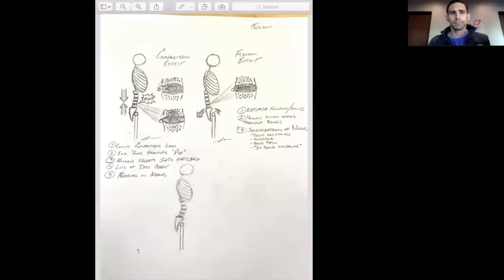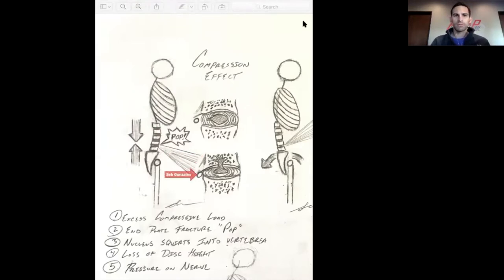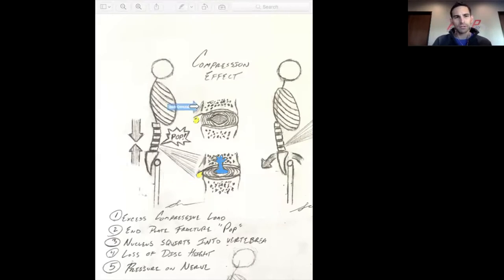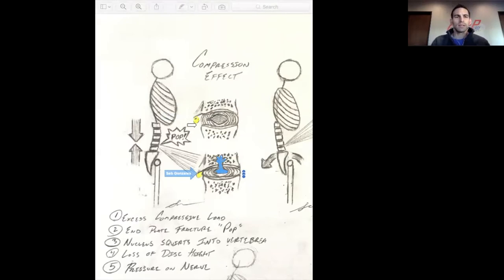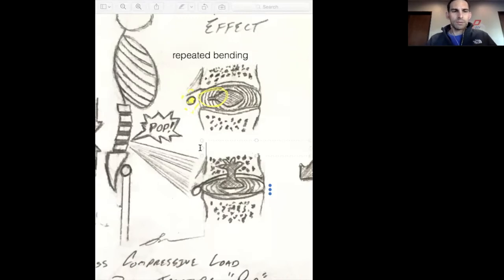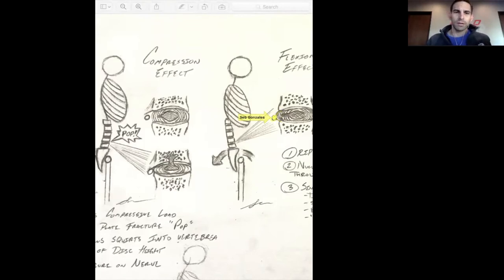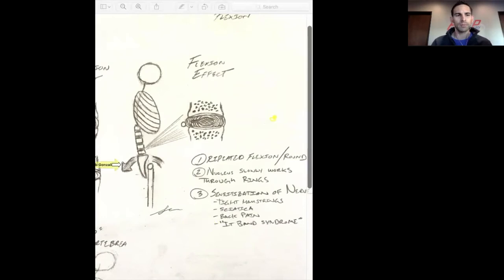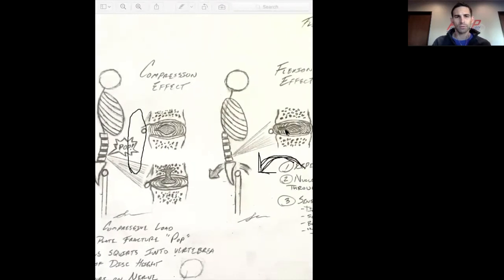E93: Effects of Compression & Posture on Lumbar Discs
If you’re interested in reading more on the BACK PAIN here's the article I wrote about it.

If you're in SoCal reach out if you need someone to guide you back to health!

Have you been dealing with back pain, stenosis, disc herniations, pinched nerve sciatica, or Fasset syndrome, there’s lots of different reasons for back pain, but what we often times don’t know is that they can often get a lot better, if we identify pain triggers in rehab, the torso properly, I’m having an interview today with Doctor Stuart McGill, who is one of the world’s leading experts on back conditions and how to rehab them, this is a video version of the podcast, don’t forget to subscribe, share with friends, and like this video, here we go. This is session number 67 of the Performance Place Sports Care podcast.

– [Dr Stuart McGill] Well hello to all your listenership, and to you Doctor Gonzales.
– [Dr Sebastian Gonzales] Well thanks for coming on, I’ve really, really wanted to have you on for a long time, and not until, do you know Doctor Seth Meyers, he’s in Idaho, or Kansas?
– [Dr Stuart McGill] I know of him, absolutely.
– [Dr Sebastian Gonzales] He is actually on right before you on the podcast, so he spoke about a lot of your stuff, and I thought we should just have the master on right here. So I thought we would go over today some of the questions that first-time patients have on back pain, because from a healthcare site, or a clinical side, we see a lot of patients who don’t really understand back pain, and they are very emotional at the time, and I think sometimes explaining something logically and mechanically to someone who is a little bit emotional, sometimes we have to get really in-depth into education, I thought we go through these questions which we as healthcare providers get all the time, sound good?
– [Dr Sebastian Gonzales] Yes. So, first off is all low back pain created equal?
– [Dr Stuart McGill]You’re starting with the big philosophical questions first, well I’m going to give you probably a big answer on this, with maybe three levels, some logic, some examples. Let me reverse that a tiny bit and say well have you ever heard of non-specific head pain or leg pain, is leg pain created equal, I mean we don’t even put up with such a notion, it could be torn knee ligaments, vascular complaint, a cut or whatever, so this notion of back pain, it is so non-homogeneous, and what I mean by that is one person might have back pain because they’ve got a disc bulge, the next person might have it for an entirely different reason, so starting out with that logic and setpoint, all back pain has a cause, and if we can obtain a specific and precise diagnosis of the pain mechanism, then we can address it appropriately, so is it created equal, right off the top three contrasting examples of back pain come to mind, think of a person who is in their mid-20s, 30s, 40s, say they work sitting at a computer eight hours a day, sitting at the computer for 20 minutes gives them back pain, and yet they can stand up and go for a three or four mile walk and that would be therapeutic, now let’s take the next person who is newly retired, and they have more of a stenosis or arthritic mechanism to their back pain, and interestingly enough the precise opposite occurs, walking starts to cause back pain, and sitting down is relieving, and then I can give a third example, let’s take a young athletic team, you can take a football team or a baseball team, and when you study the back pain patterns you will see that they form cluster groups, for example one team might have four stress fractures on their roster, in their back, and those stressed fractures were not caused by baseball, it was caused by the strength and conditioning coach, who was getting them to do full range of motion loaded rotations, and eventually caused a spondylitic fracture, and maybe full-blown spondylolisthesis, so each one of those would have a different time course, a different symptom pattern, and really a very different strategy to address them, and as you know in my books.